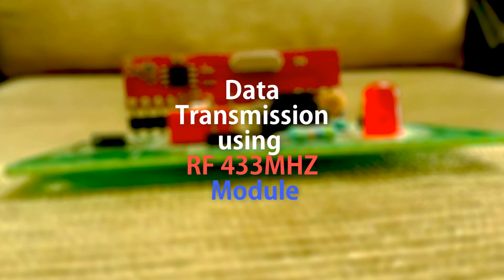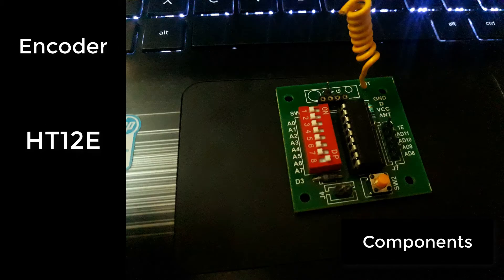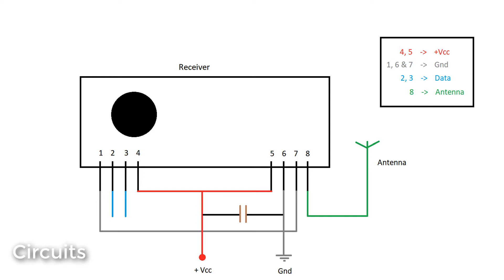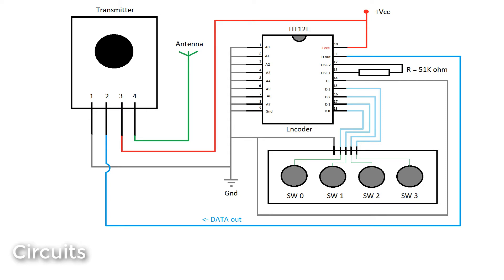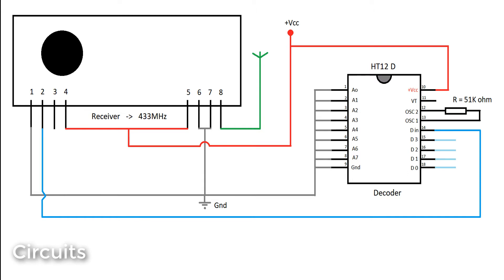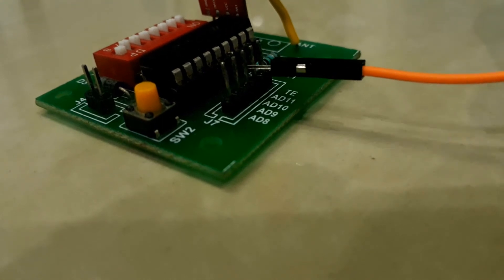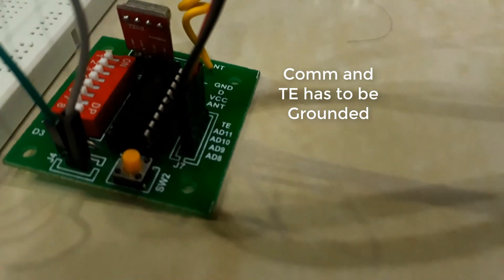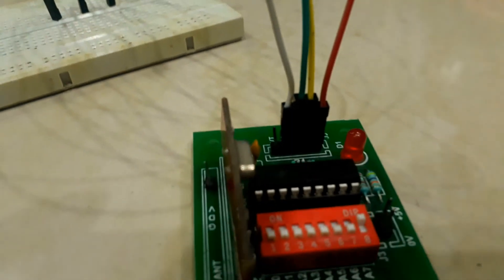How to Transfer Wireless Data [bits] | Tech Videos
This is a 4 channel single bit wireless data transmission using 433 MHz Transmitter and Receiver.

It can be useful in many wireless applications to transmit single bit data.

I have used Arduino and Raspberry for Receiver and Transmitter respectively for the Power Supply.

The Wireless transmission works over a range of 40 meters.

You can buy the products from here :

1] Transmitter & Receiver :
2] Transmitter & Receiver with Encoder & Decoder :